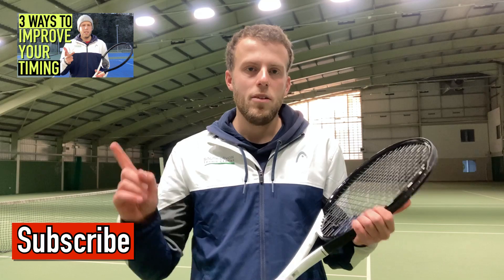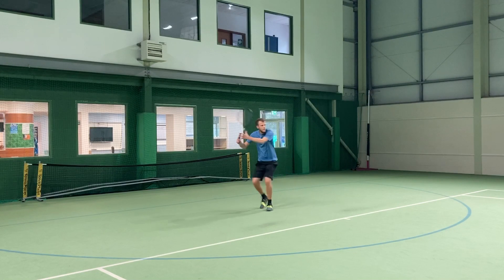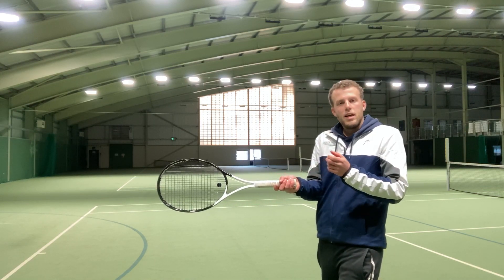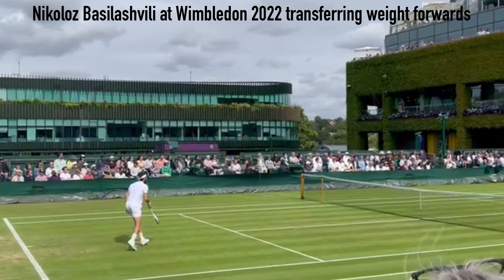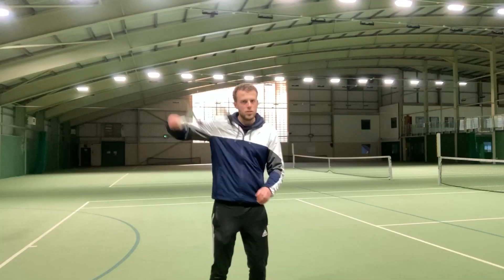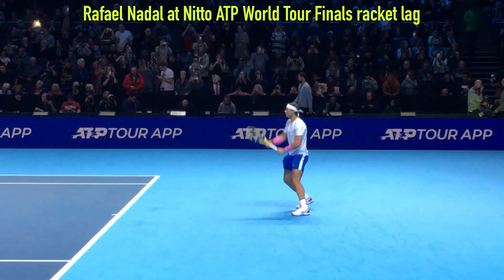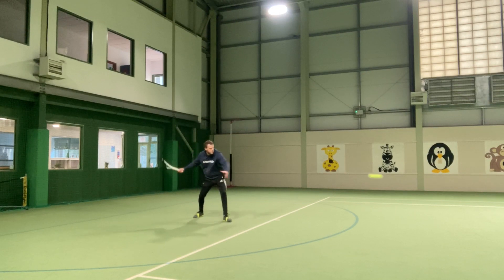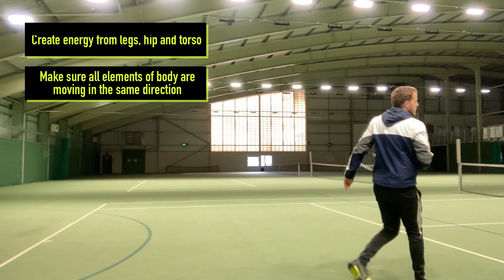Generate More Power On Your Forehand | Tennis Coaching Tips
Todays video is all about generating power on your forehand and groundstrokes. In this video I give a few tennis coaching tips on how to increase power in tennis.